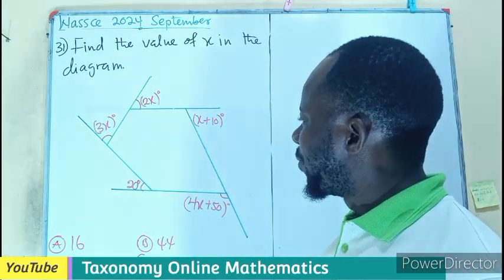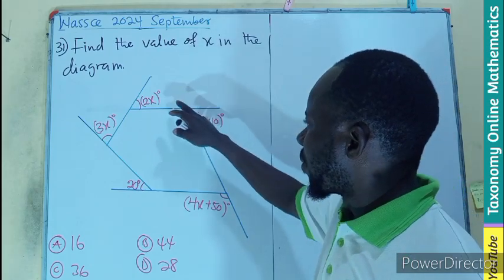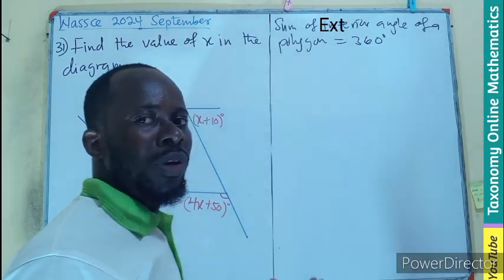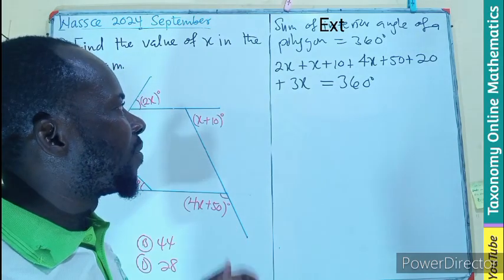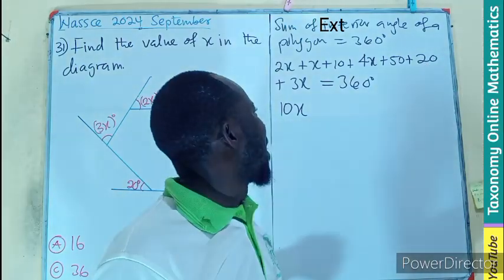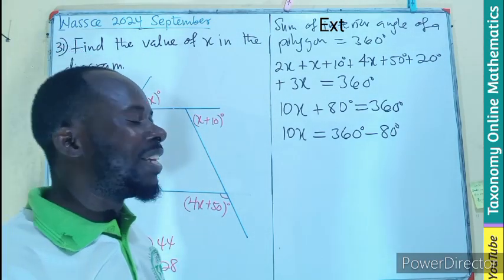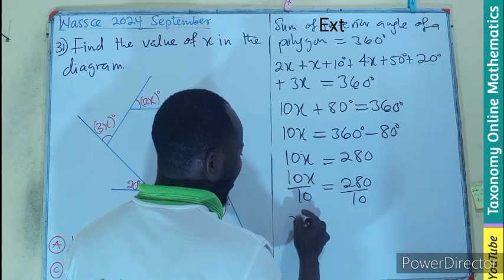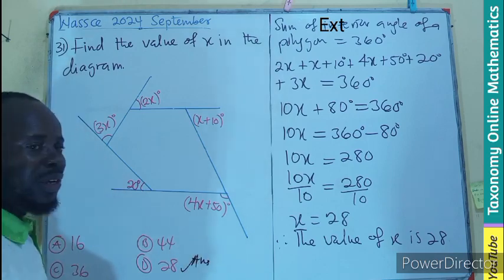September 2024 WASSCE Objective Test Question No. 31 on Plane Geometry (Sum of Exterior Angles)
Welcome to our comprehensive tutorial on solving Question No. 31 from the September 2024 WASSCE Objective Test! In this video, we dive into the fascinating topic of plane geometry, focusing on the sum of exterior angles.

We’ll break down the problem step-by-step, ensuring you understand the key concepts and techniques needed to solve similar questions with confidence.

Whether you’re preparing for the WASSCE or just looking to strengthen your geometry skills, this tutorial is perfect for you.